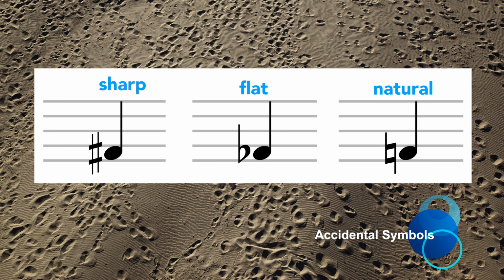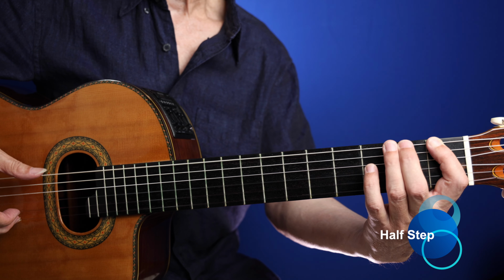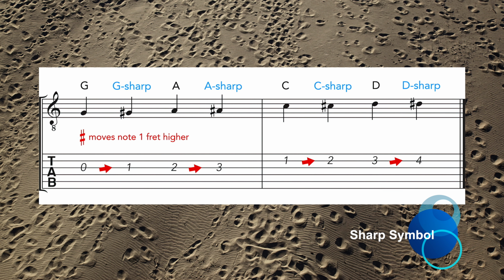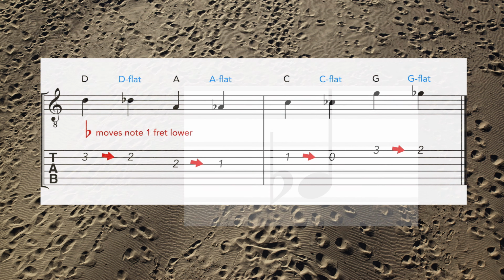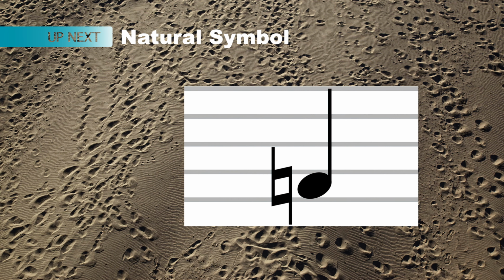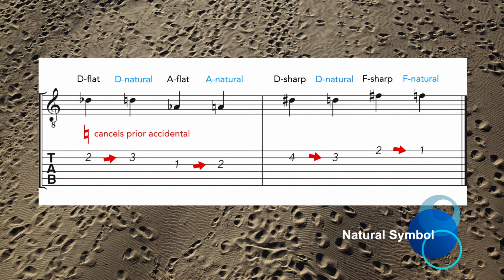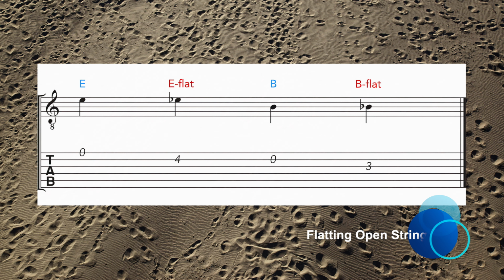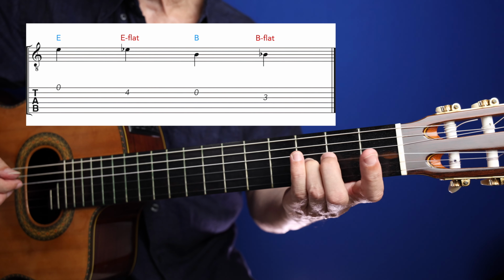Accidentals for Beginning Guitar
The bare basics of playing common accidentals—sharp, flat and natural—on guitar. Designed for MUS 121D, Guitar 1, at Leeward Community College. This video assumes the viewer has a couple months of guitar basics under their belt.

If you need a review of the basics, check out these videos first::

This video was created for beginning music classes at Leeward Community College (Pearl City, Hawaii).

All music was performed by Peter Kun Frary and Grace Seil Frary. Photos, musical scores, graphics and videos were created by Peter Kun Frary and Grace Seil Frary.

Toolbox for this video
Rode Streamer: X
Canon Stereo Microphone DME1D
Shure Beta 27
Rode PodMic USB
Neumann KM 184, matched stereo pair
Shure SM57
Shure A55M Shock Mount Clip
Shure A2WS Locking Windscreen for SM57
Amaran 100x S COB Video Light
Godox ML30Bi Bi-Color LED Video Light
Tascam DR-60D MK II audio recorder
GODOX Softbox Lantern Softbox CS-65D
Canon EOS R6 MK II camera
Canon RF 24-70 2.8L IS USM lens
Manfrotto MT190CXPRO4 Carbon Fiber Tripod
Manfrotto MVH500AH, Fluid Video Head

If you need any of these items, please use the link to purchase them. Mahalo!